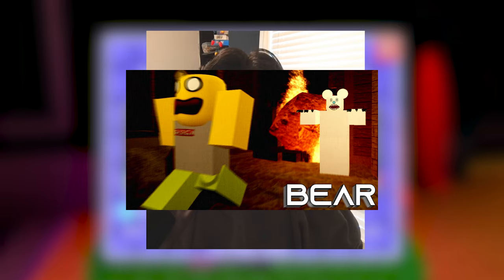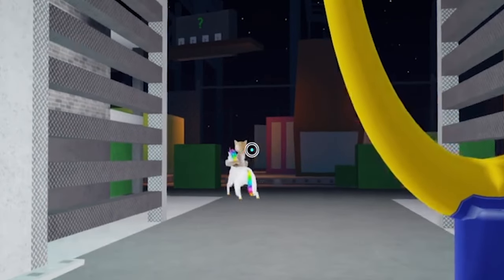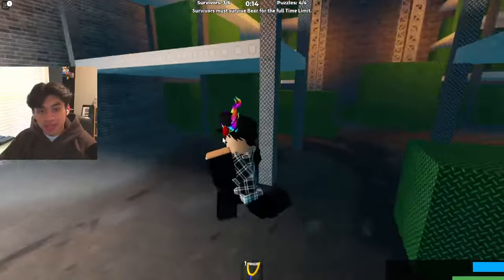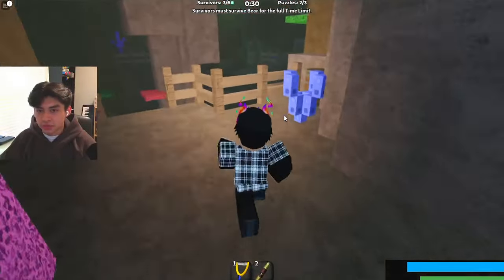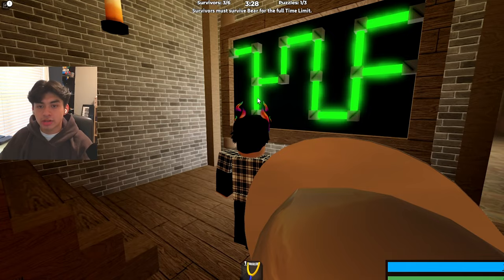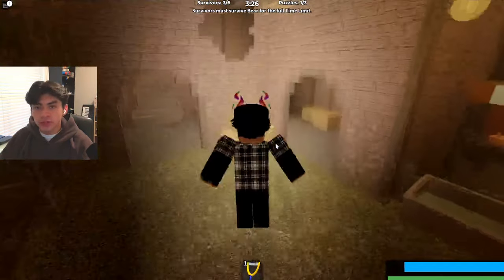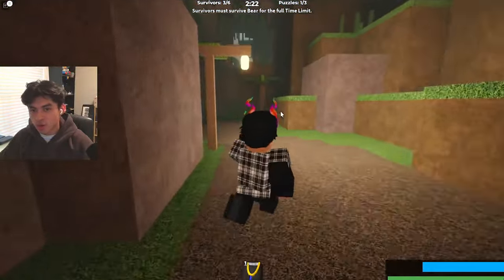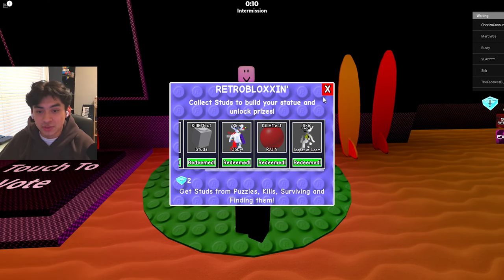BEAR (Alpha) RETROBLOXXIN EVENT!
In this video I complete the brand new event in Bear (Alpha). Bear (Alpha) Retrobloxxin event is a small event where you collect studs in order to get some LIMITED rewards! Watch the games where I get studs and survive against BEAR!

BECOME A YT CHANNEL MEMBER!